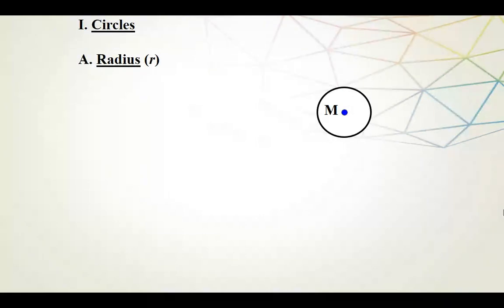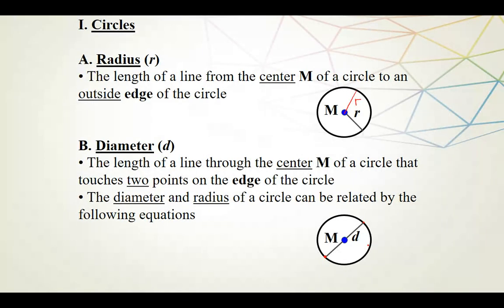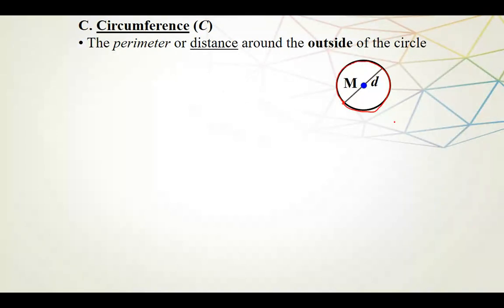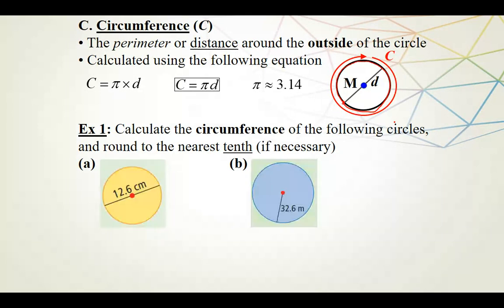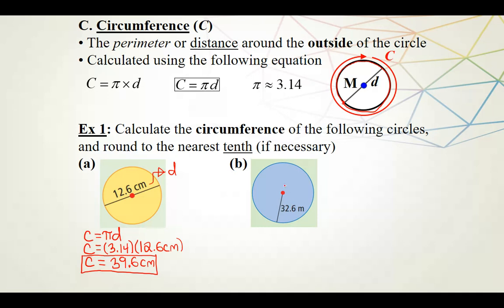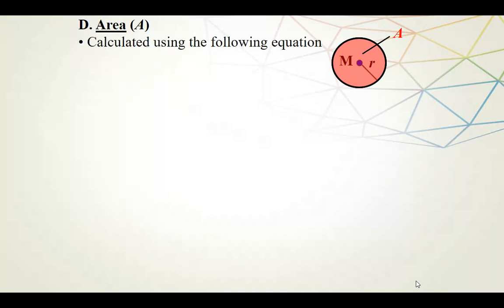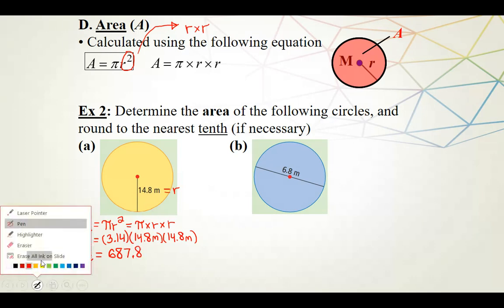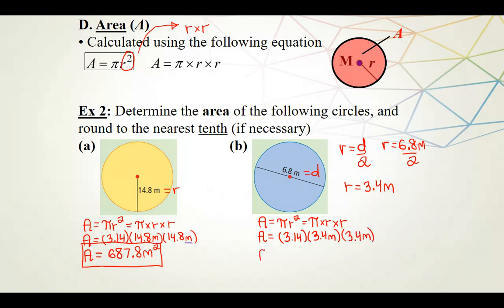SAV Lecture #1 - Circles